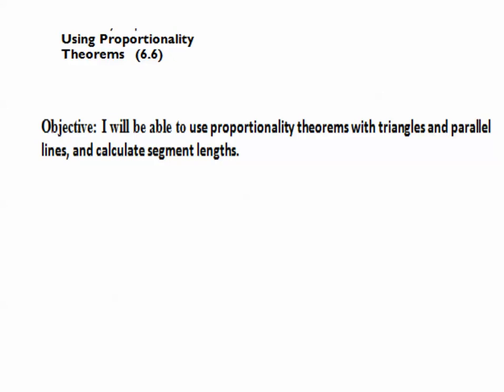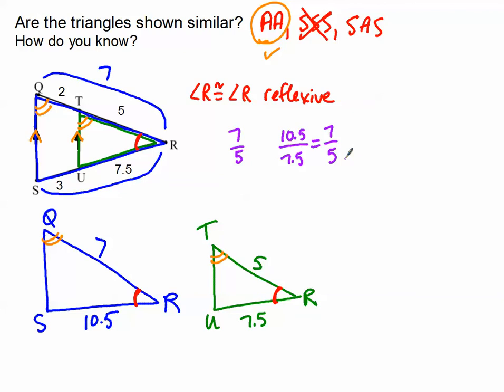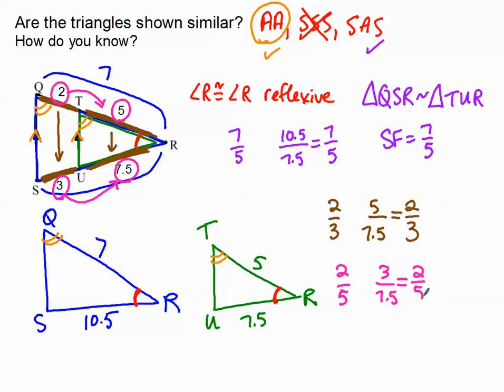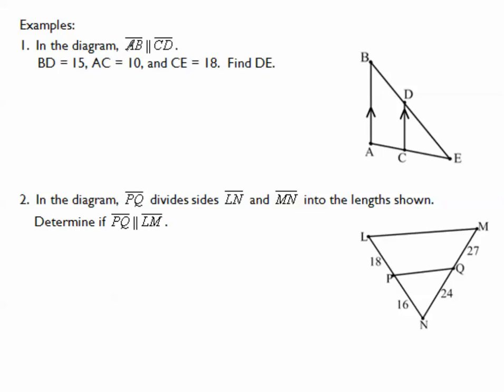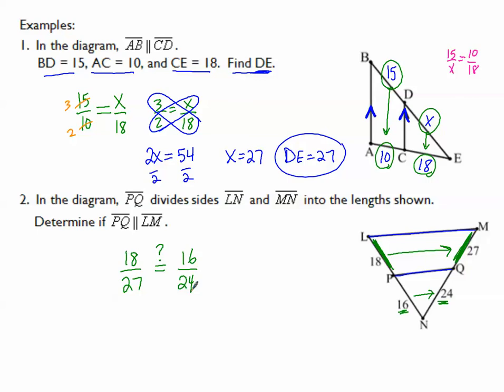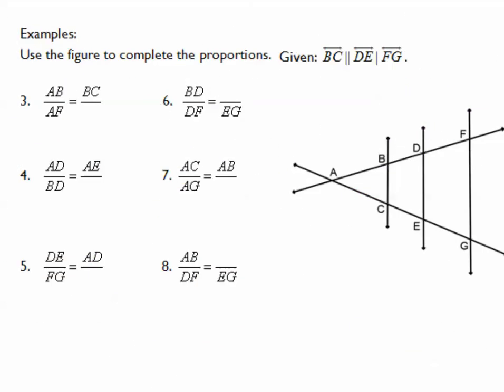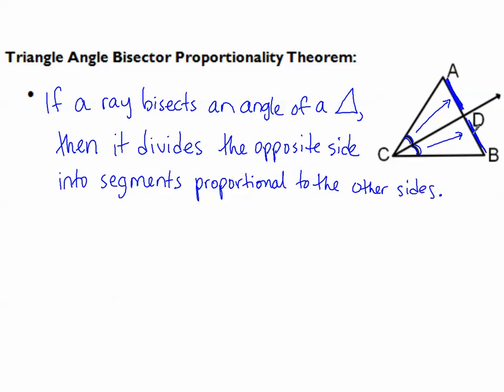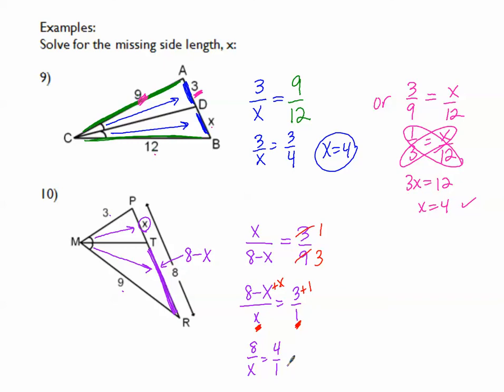6.6 - Proportionality Theorems